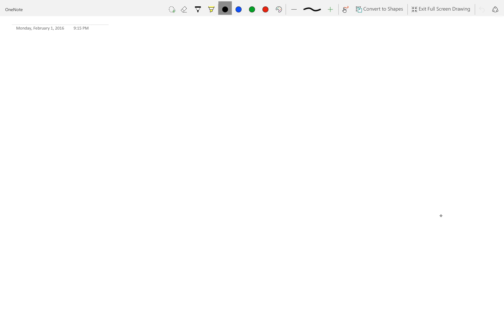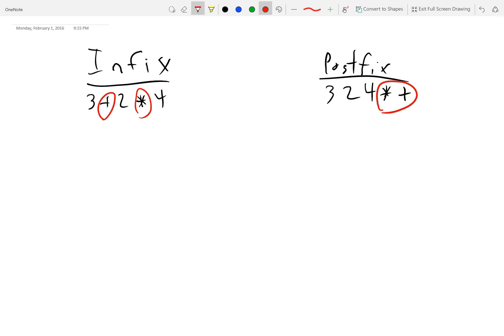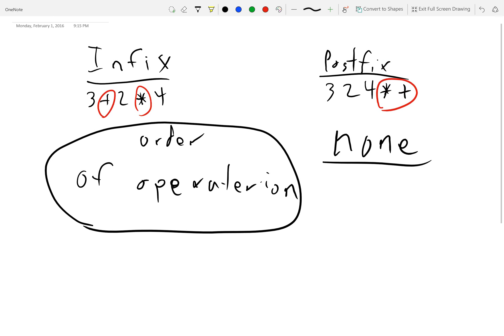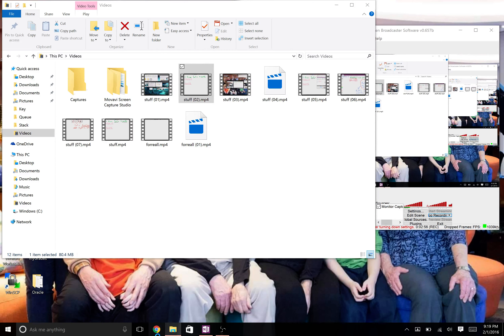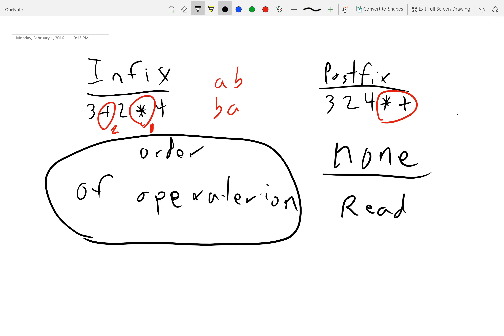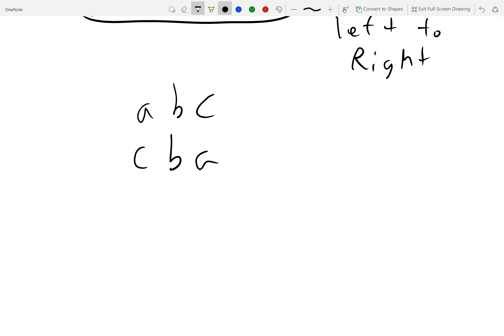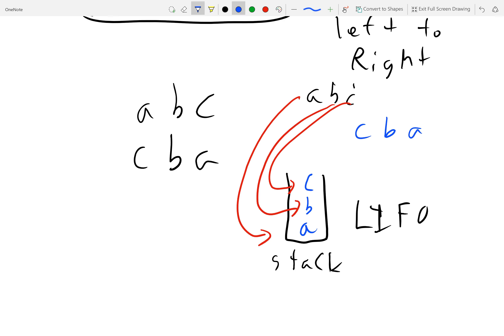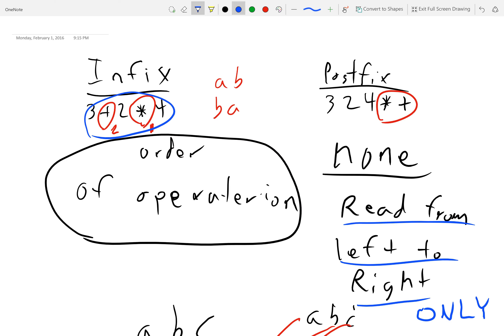Infix to Postfix: Why do we use a stack?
This video focuses on the intuition behind using a stack with infix to postfix, rather than on the implementation.